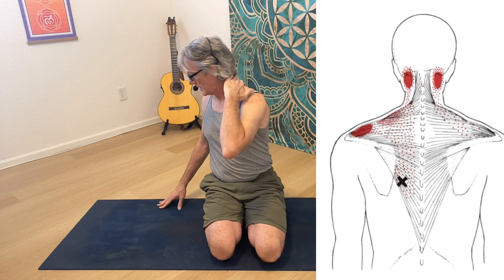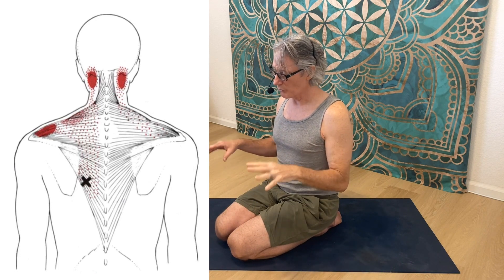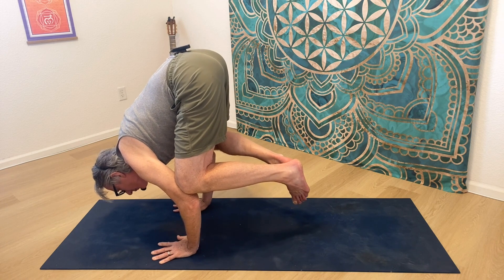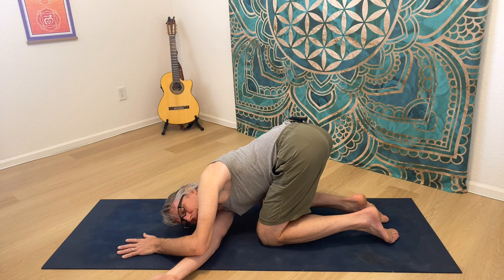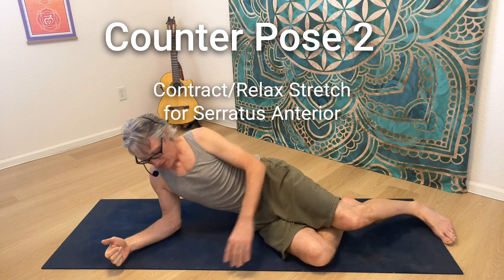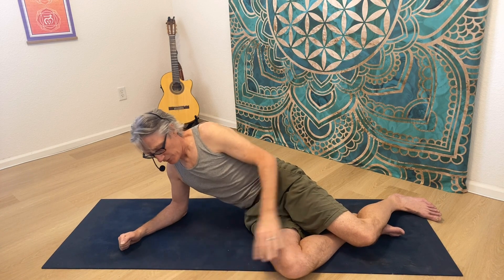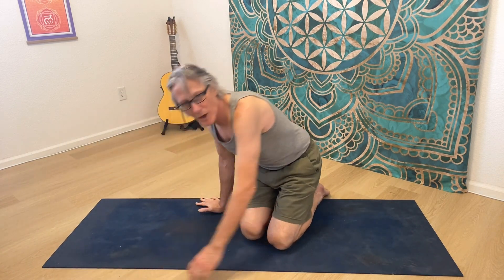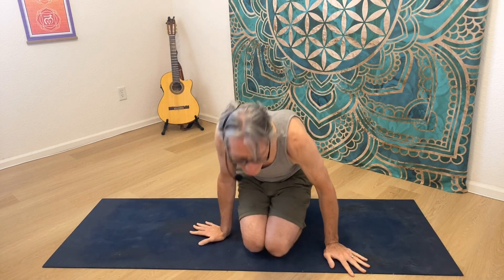Secrets of Yoga: Fixing Shoulder & Neck Pain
This video details the common sources of shoulder and neck pain that can develop after doing yoga arm balance poses such as crow, side crow, handstand and how to remediate the pain immediately with three counter poses.

The scapular stabilizers, particularly the serratus anterior and the trapezius, can be easily overloaded in arm balances.  There is a lot of demand and load being put upon these muscles in arm balances.  Acute or chronic overload will produce trigger points, which are the number one most common source of pain, although rarely recognized by yoga teachers and medical professionals.

The trigger points in the serratus anterior and trapezius can be quickly and effectively reduced and eliminated by following arm balances with the three counter poses shown in this video.

These counter poses are done using Post Isometric Relaxation (conract/relax), a neuromuscular hack to reduce trigger points in muscles and the pain and dysfunction they produce.

00:00  Intro
01:44  Shoulder/Neck Pain Sources in Arm Balances
03:20  Real Pain Example (Posterior Neck)
04:30  Counter Pose 1 (Low/Mid Trapezius)
05:54  Counter Pose 2 (Serratus Anterior)
09:32  Counter Pose 3 (Scapular Depressors)
10:54  Wrap-Up